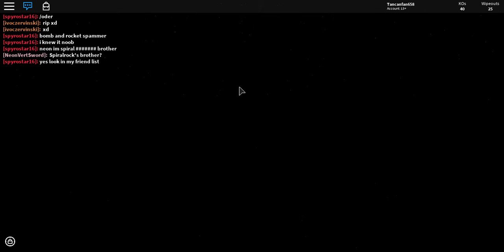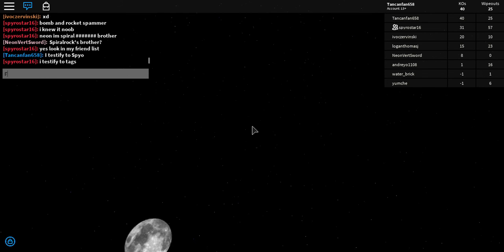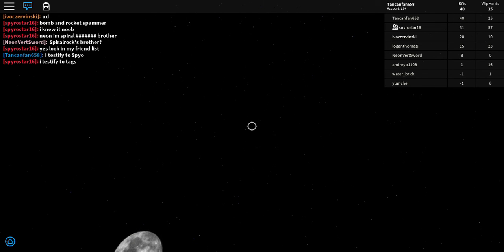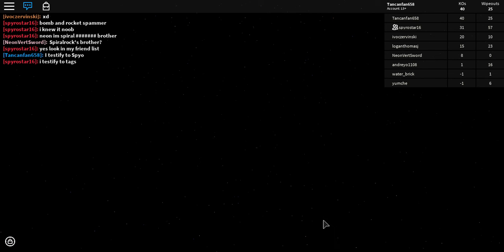Research Attempts on Roblox